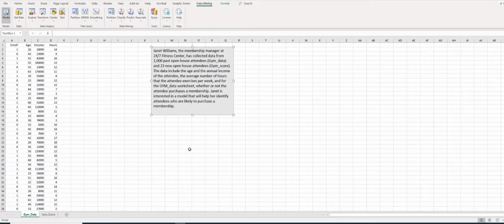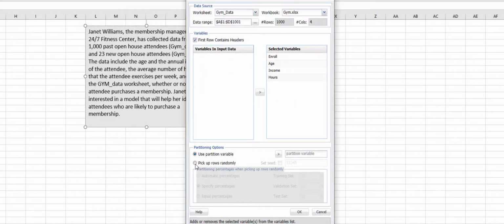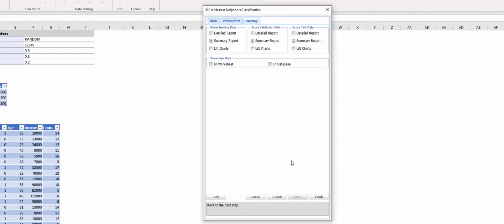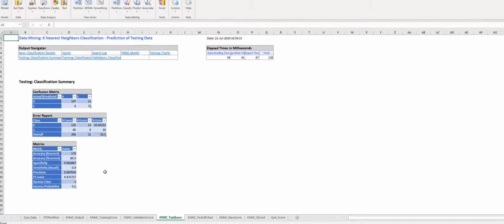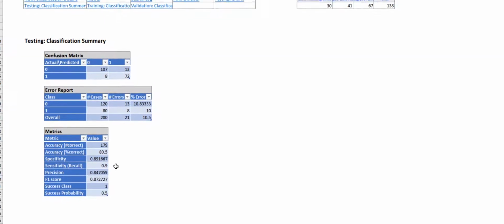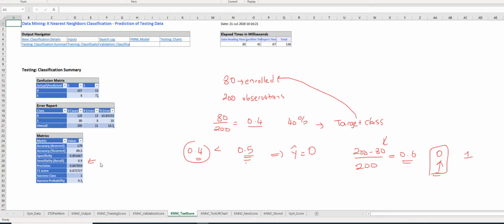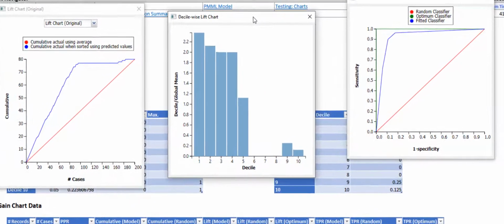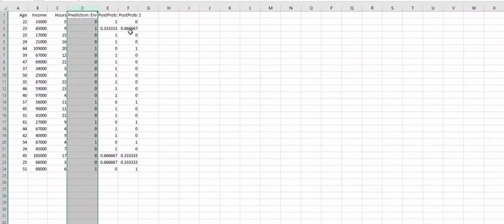KNN Model with Analytic Solver